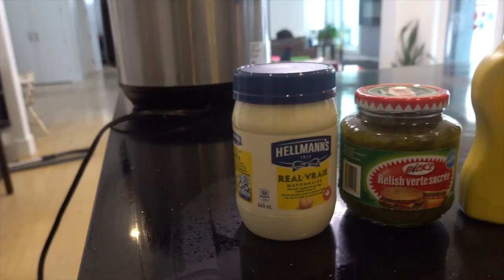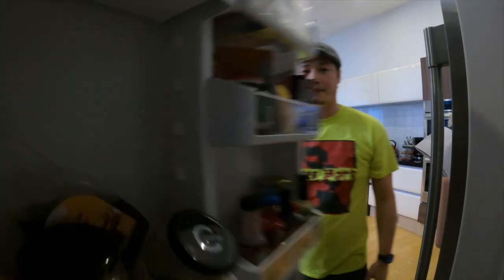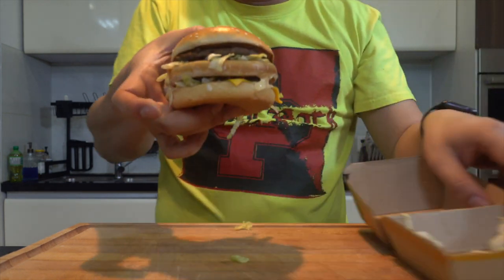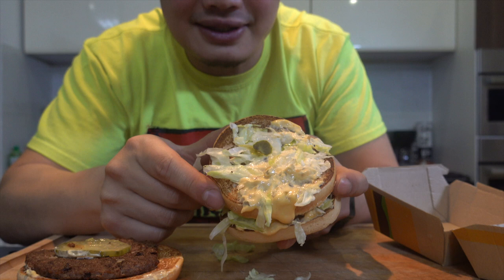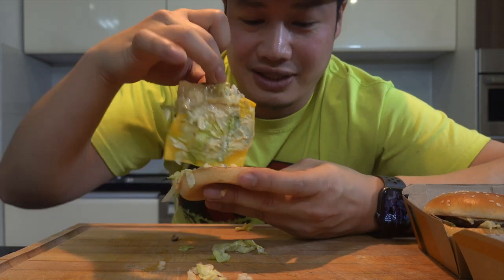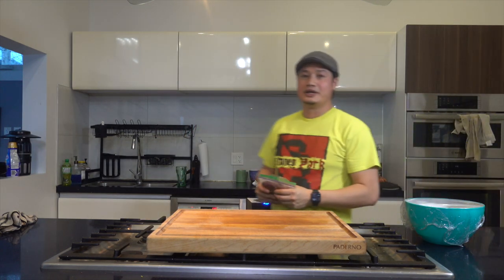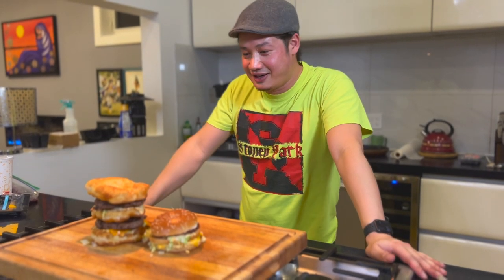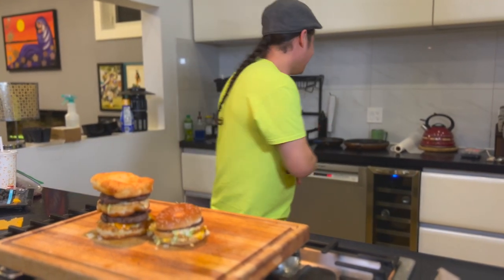I MADE A BIG MAC - and it's Indigenous!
Powwow Times strives to connect the many people to the beautiful Indigenous Culture with Native American Music.  Powwow Music does so much healing for a lot of people who visit this Powwow Youtube Channel.

Pow wows are a big part of our lives and we know what it has done for us.  It's life changing and if you want to grow then this is the place for you.  The Powwow songs that you will find on our channel are from talented Native American artists from all over North America.

We have travelled extensively to many Powwows all over to bring you the best powwow songs on the planet.  It has been a very expensive process to go out, buy cameras, edit, and publish these powerful powwow videos for you.